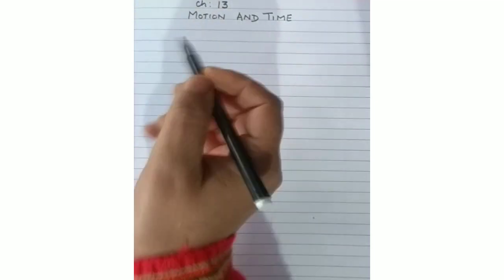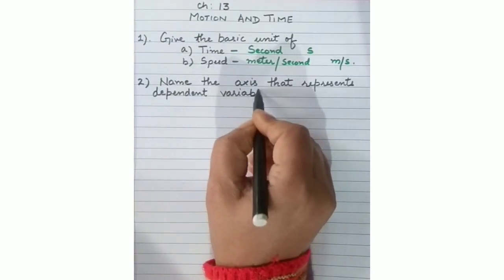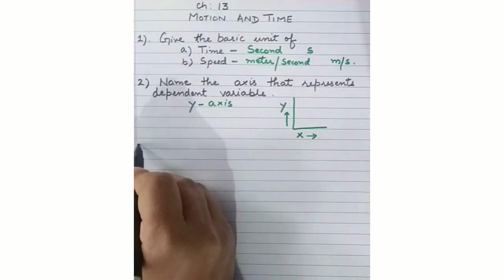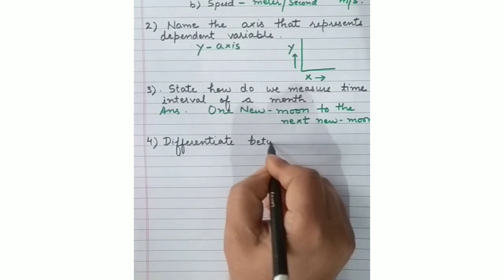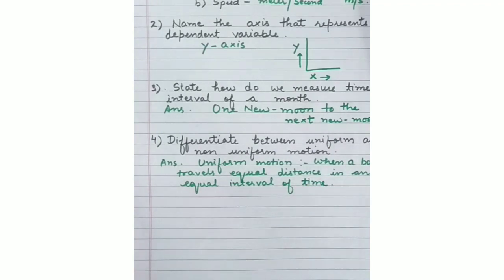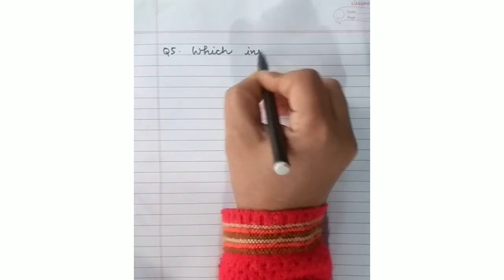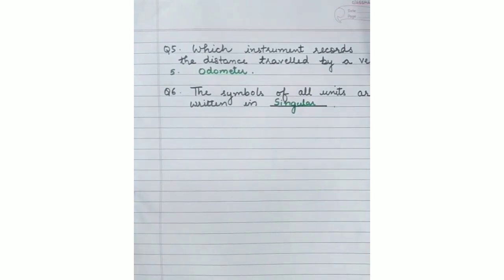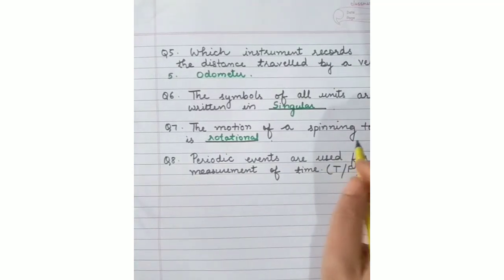Worksheet Claas 7 th Science chapter 13 Motion and Time NCERT